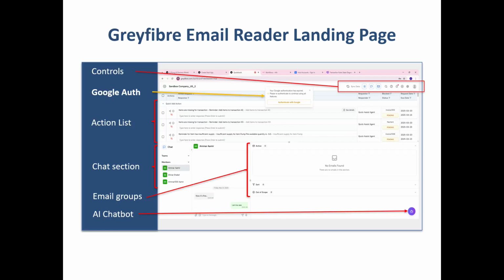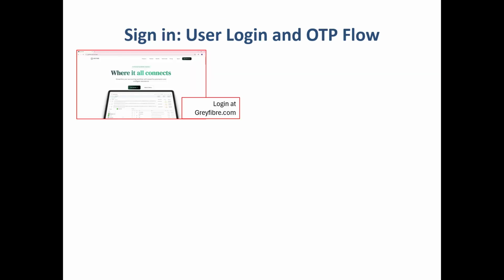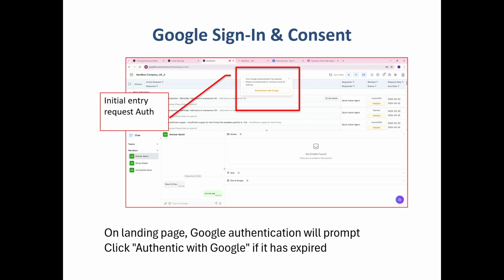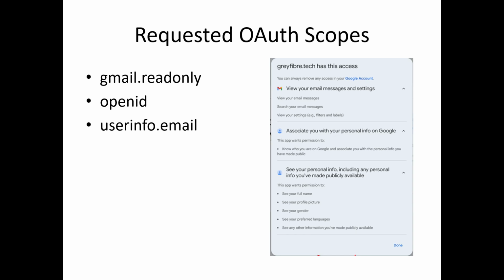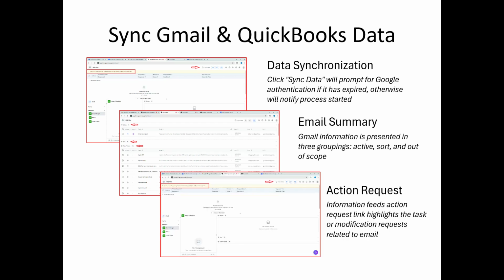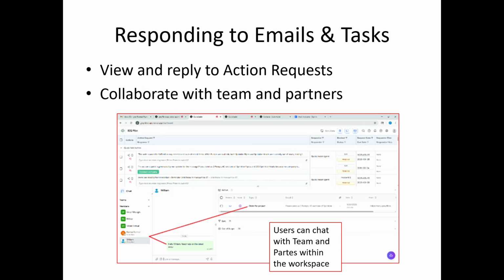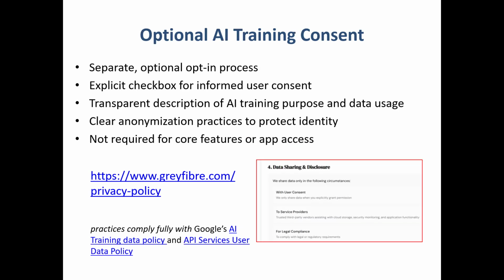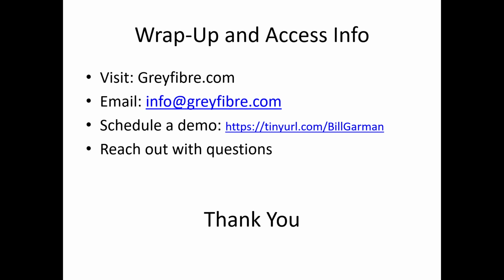Greyfibre Email Reader OAuth Demo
Walk through the Greyfibre Email Reader application leveraging Google OAuth to securely access user Gmail in line with Google’s API policy to update transactions in QuickBooks Online.

Demonstrate the full OAuth flow, from sign-in to secure token use.

Each requested scope—Gmail Read-only, Calendar Read-only, and Profile Info—was clearly explained and tied to core app functionality.

The consent process is transparent, ensuring users are fully informed.

Highlight our strong data privacy practices to fully comply with Google’s API Services User Data Policy.

Greyfibre Email Reader delivers secure, compliant, and user-focused OAuth integration.